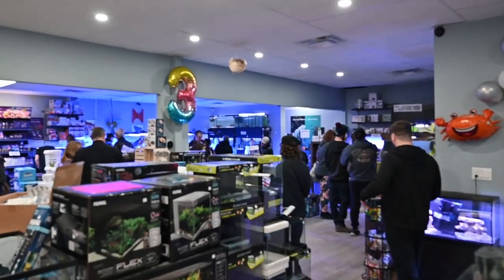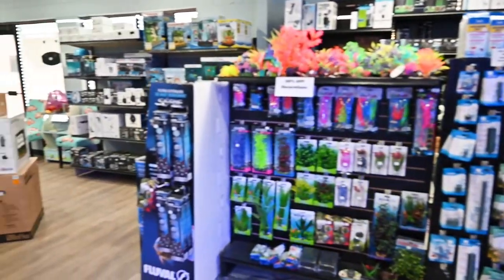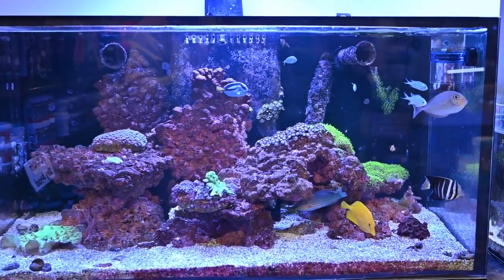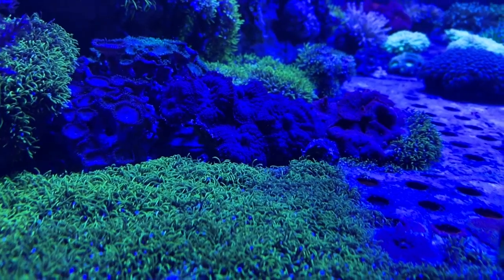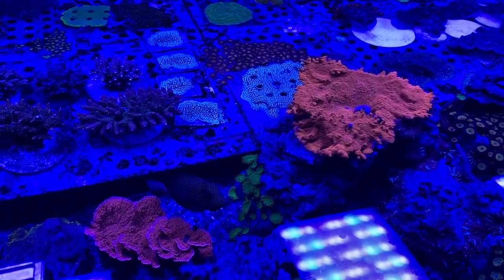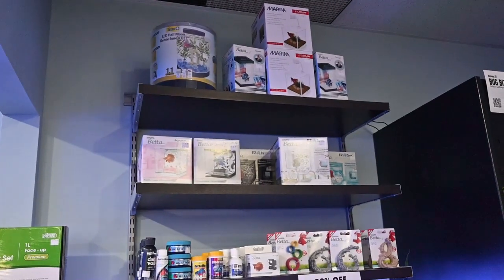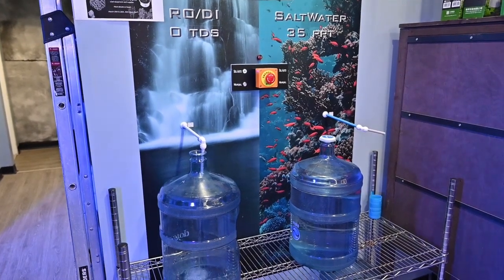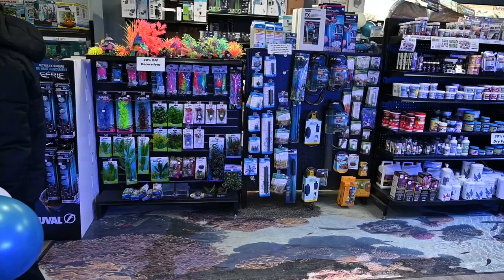Concrete Blonde Aquatics: Fish Store Tour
Concrete Blonde Aquatics in Winnipeg, Manitoba, Canada just celebrated their 3 year anniversary  and I thought Id pop down and check it out.

You know I'm not a Marine guy however this small specialty shop which started out as Concrete Blonde Corals grew entirely by customer support. The owner George is loved by his loyal customer base for his expertise, passion and product selection. He is clearly doing something right and expect to see him and Concrete Blonde Aquatics for many years to come.

George changed the name from Concrete Blonde Corals too Concrete Blonde Aquatics as he now offers some incredible tissue grown aquatic plants, a diverse selection of Freshwater Aquarium fish, shrimp and a plethora of specialized dry goods.

So wether you want a beautiful living saltwater reef or a high tech planted freshwater aquarium. Concrete Blonde Aquatics has everything you will need for success!
So make the trip to visit them and say Hi to George.

Biggs